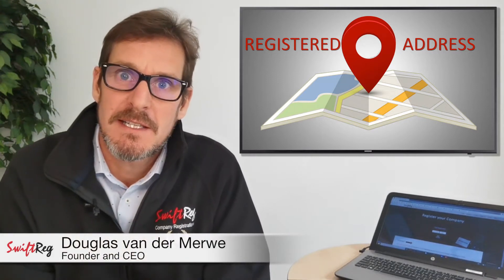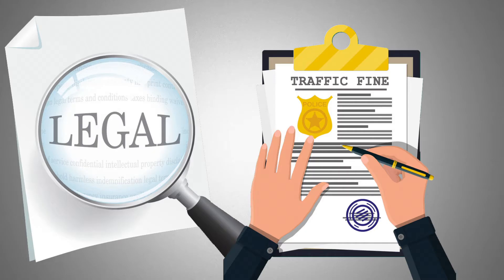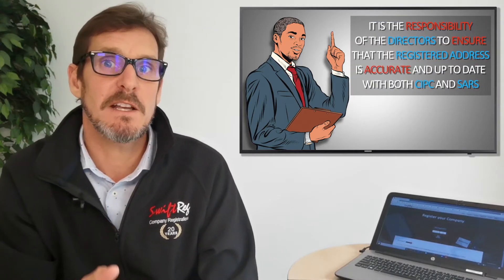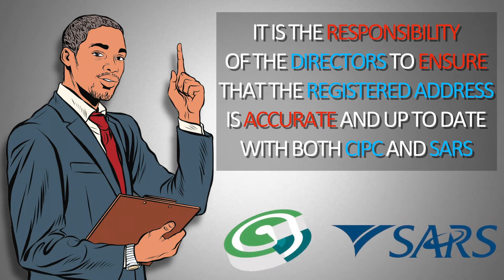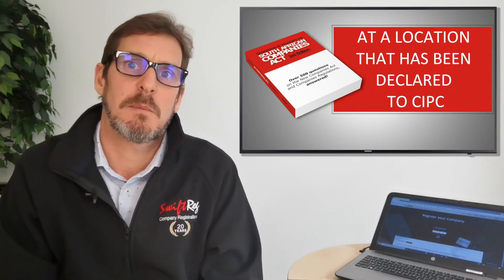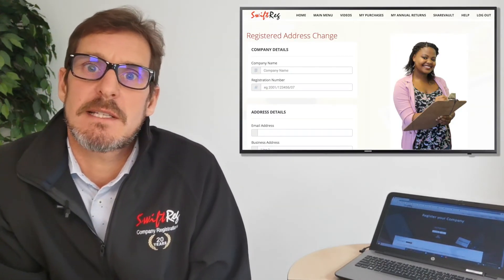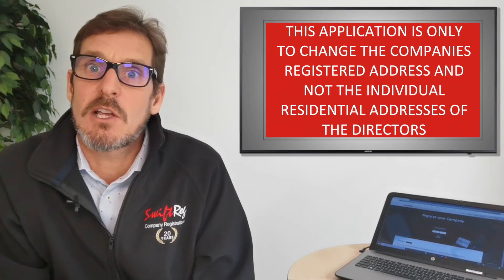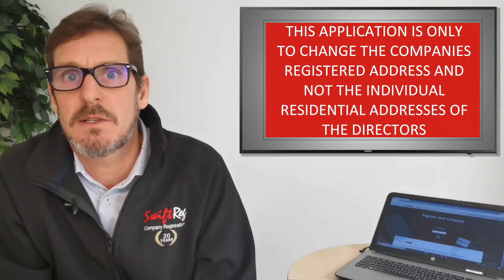CIPC Registered Address Changes for a Company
If you would like any assistance with changing your registered address, please use the following link:

We at SwiftReg look forward to assisting you. We have a dedicated call center 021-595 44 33 (available during business hours) alternative please browser our for more services.

And now for the video script... :)

In this short video I am going to explain the importance of the registered address and how to update it on CIPC.

There are many types of address, for example residential address (where you live), business address where you work), postal address (usually a post box) and the registered address which is where all legal documents are served.  With most start-up business all four these addresses are usually the same.

It is important to understand the difference between the various address. Let me give you a practical example. In the past, before government departments were digitised many businesses used their accountant’s business address as their companies registered address. This was to ensure that all SARS correspondence went directly to the accountant’s business address, this saved time which often prevented penalties for late tax submissions. The same applies to legal documents or traffic fines. Should you ever get into any form of legal trouble, then the Sheriff of the Court will serve the summons at the registered address.

It is the responsibility of the directors to ensure that the registered address is accurate and up to date with both CIPC and SARS, failure to do this can be result in a fine or even prosecution if the information was found to not be up to date. According to the Companies Act, all companies must keep records of their minutes, resolution, share register and financial statements at a location that has been declared to CIPC. Unless a separate location has been filed with CIPC this address is deemed to be the registered address.

So how do you update the registered address with CIPC? Just complete the application form with the new address including a compulsory email address and get the directors to sign the limited power of attorney and then scan and email the application to us. Remember this application is only to change the companies registered address and not the individual residential addresses of the directors. (That is a separate CIPC process)

Once we have received the documents, we will create the company resolution and send the application to CIPC on your behalf. At the time of the making of this video the process at CIPC was not entirely digital so you can expect the process to take approximately two weeks.

I hope this has been useful to you so as always remember WE ARE HERE TO HELP